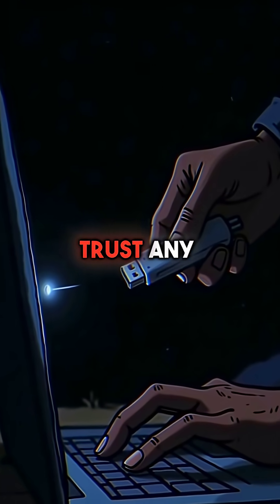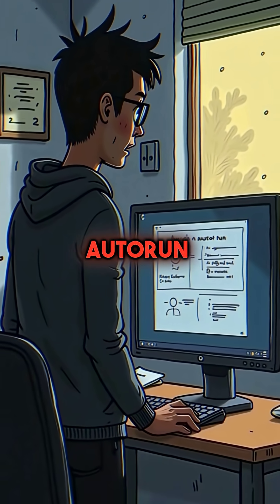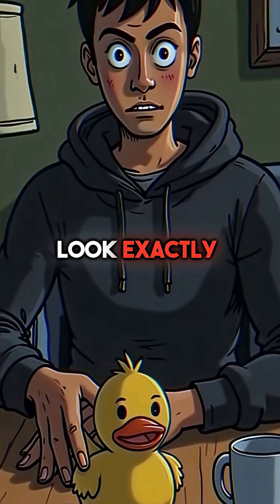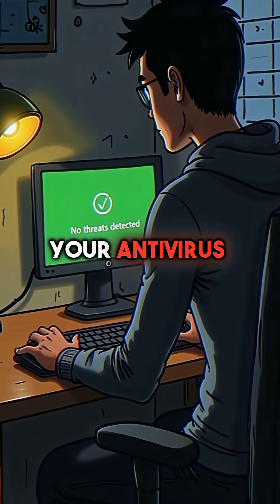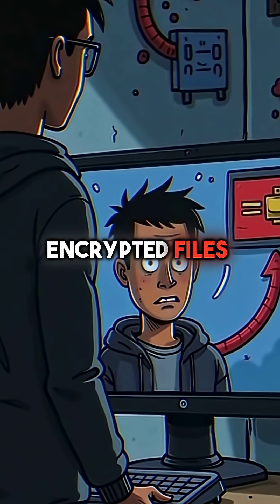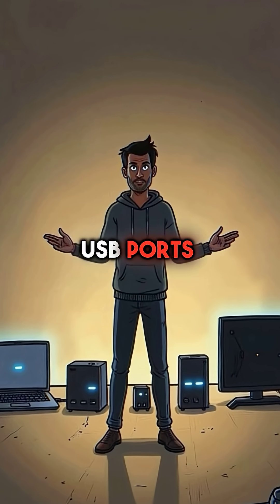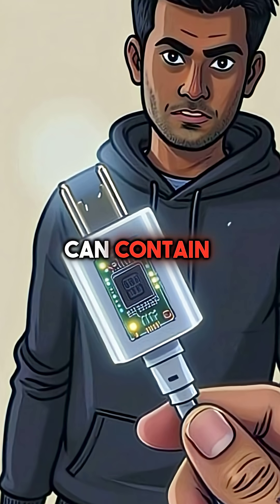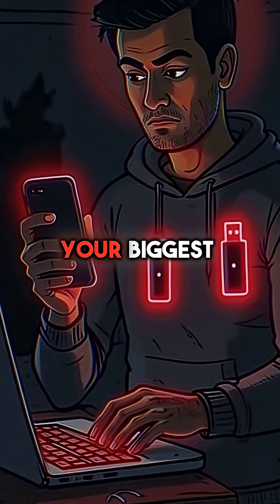Your USB Drive Could Be Secretly Hacking Your Computer Right Now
USB drives can hack you instantly 😱